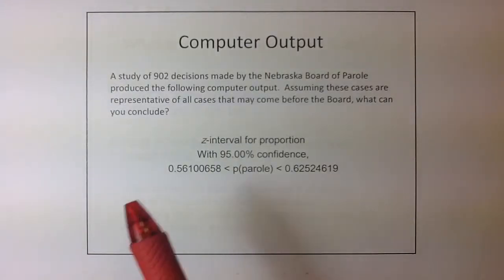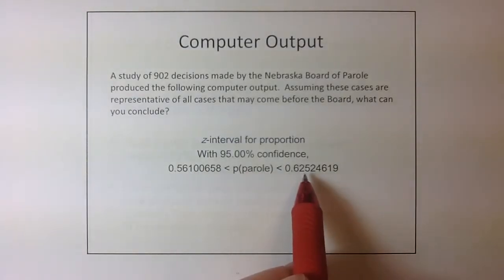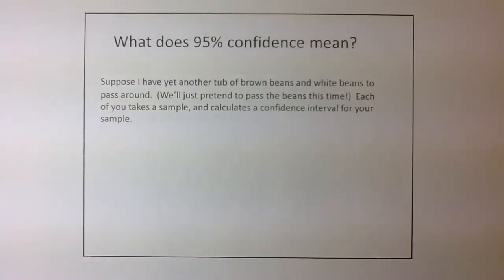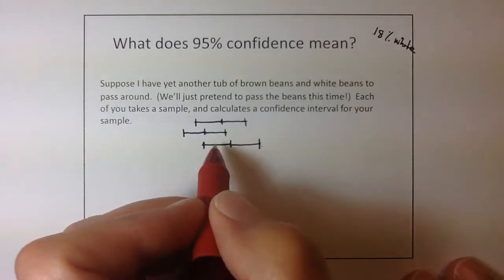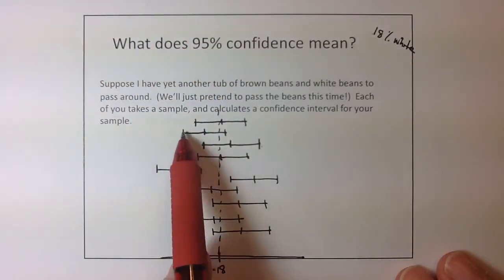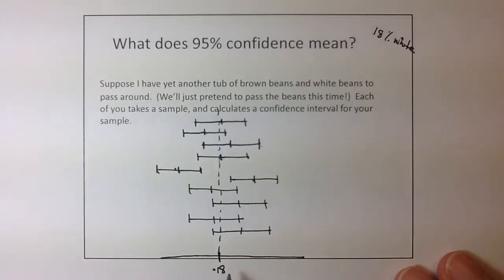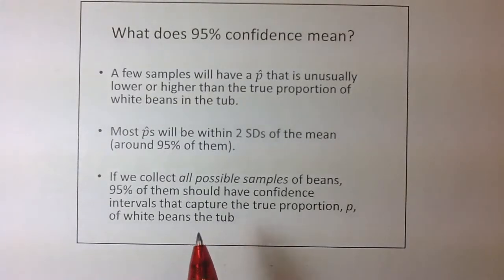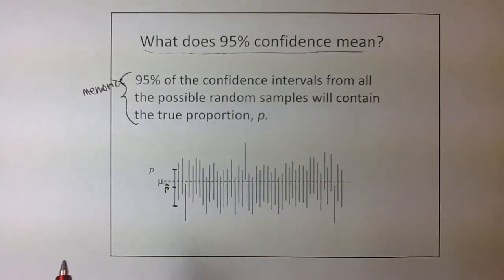H Rice CIs for Proportions Part 3